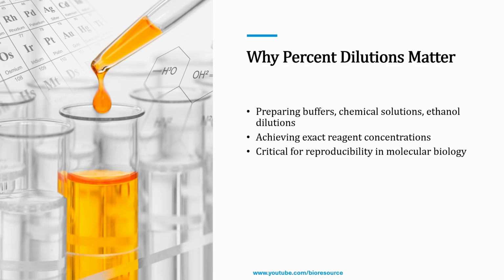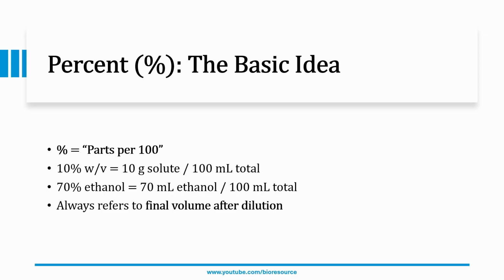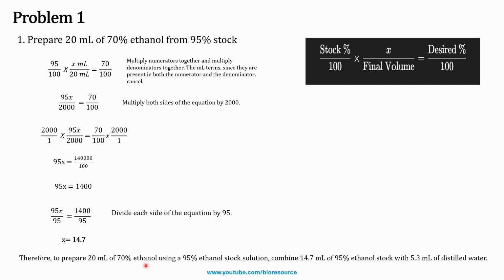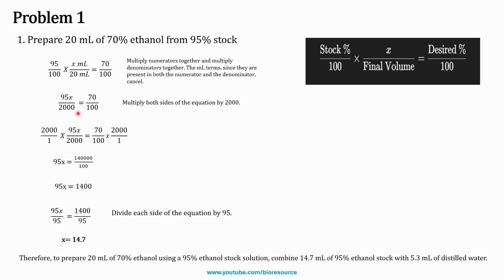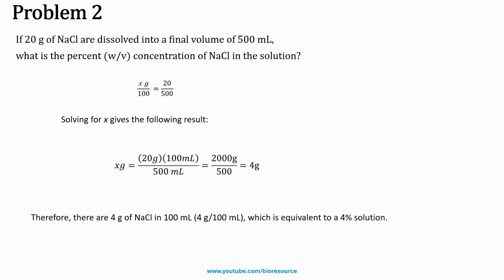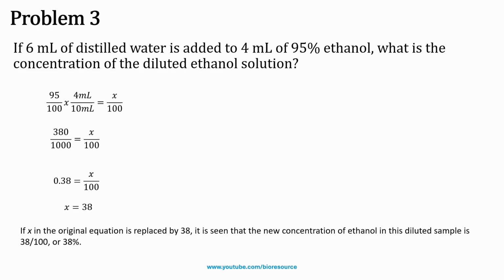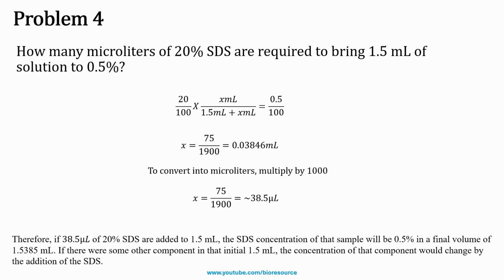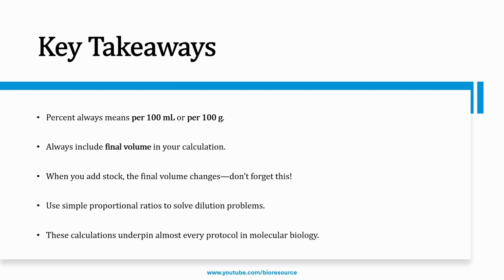How to Calculate Percentage Solutions | Molecular Biology Basics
In this video, we break down one of the most essential calculations in molecular biology—percentage solutions. Whether you’re preparing buffers, diluting reagents, or setting up daily workflows in the lab, percent dilution math is a skill every researcher needs.

You’ll learn:
✔ What percentage really means in lab solutions
✔ Difference between % w/v, % v/v, and % w/w
✔ Why percent dilutions matter for accuracy and reproducibility
✔ How to calculate percent solutions with simple step-by-step logic
✔ Real-life examples used in molecular biology experiments

This video is perfect for:
🔬 MSc & PhD students
🧪 Researchers & lab technicians
🧫 Molecular biology beginners
⚗️ Anyone preparing buffers, media, or working with reagents